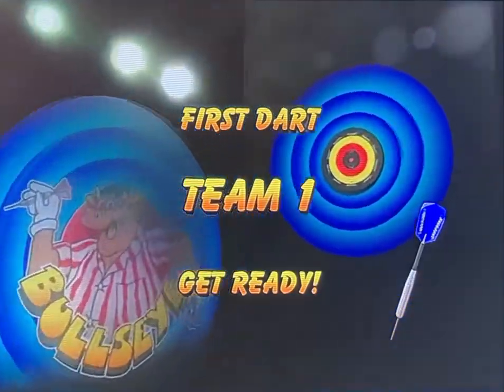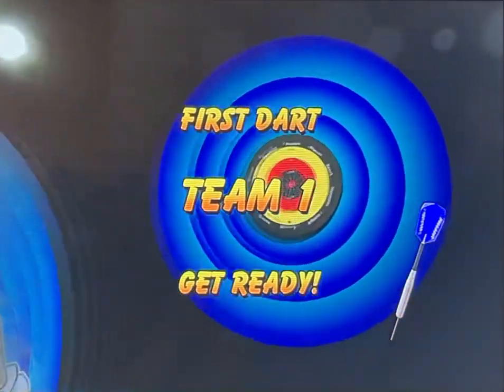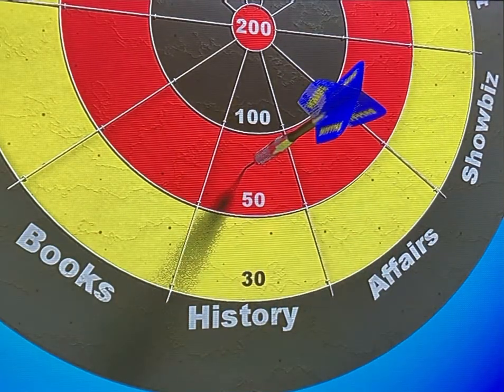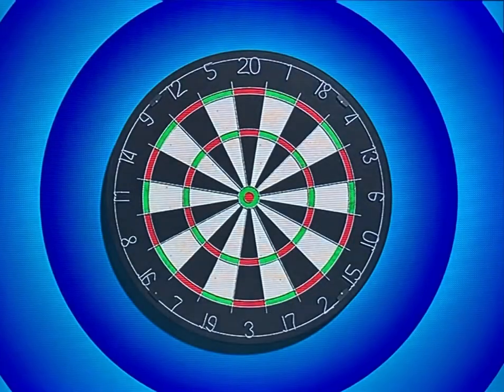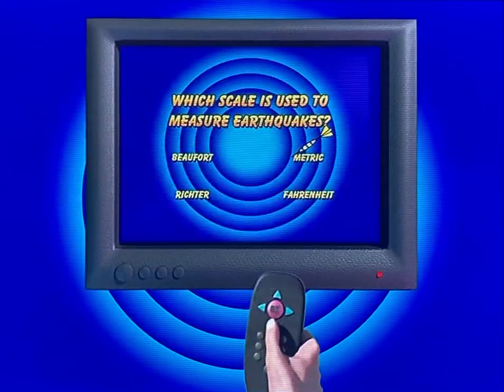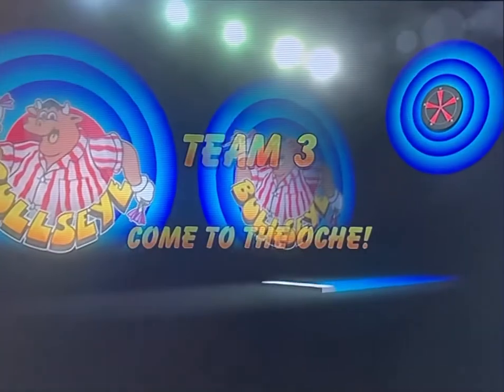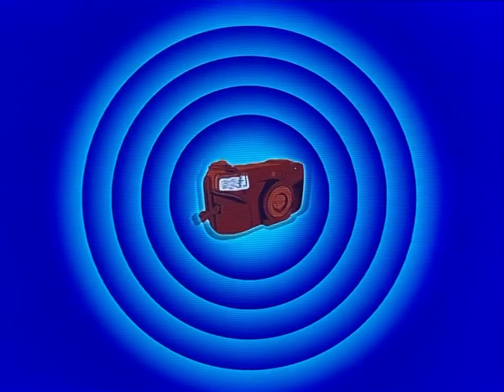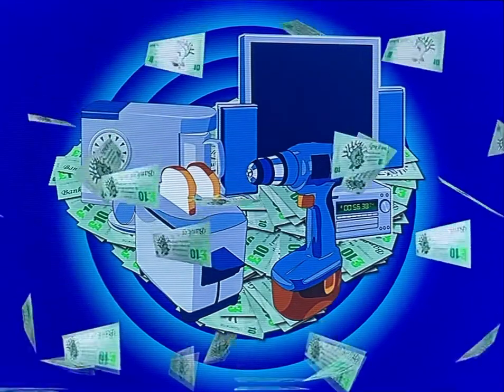Bullseye DVD Game - (Introduction)